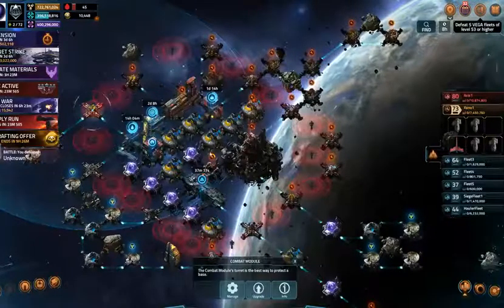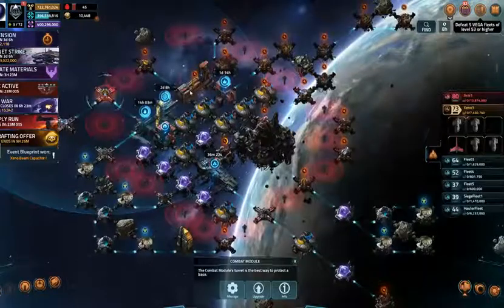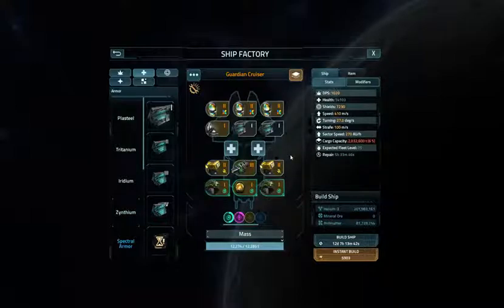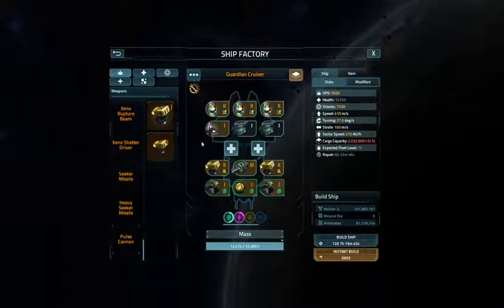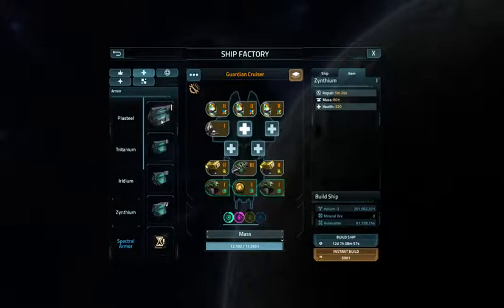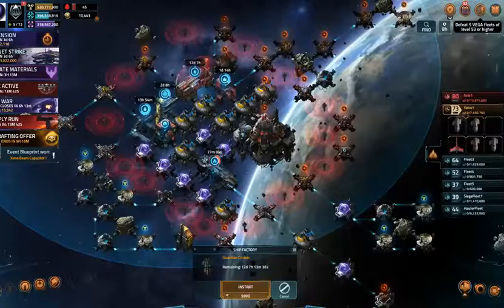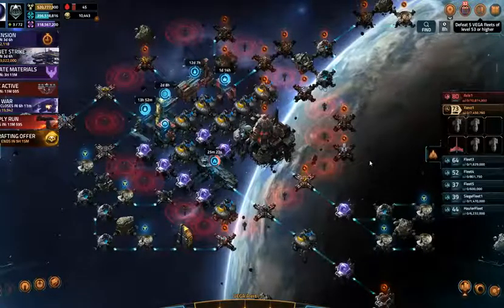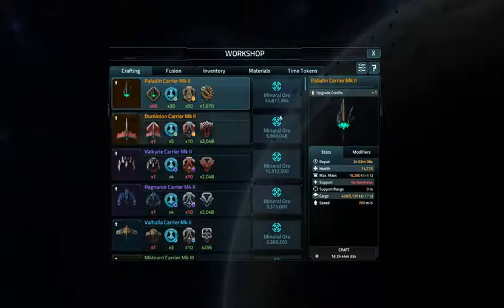Vega Conflict (PC) New Guardian Build + Axis Ascension Event Update [Sept 8th 2017]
Vega Ship Build Tokens do not work on Axis ships !!!